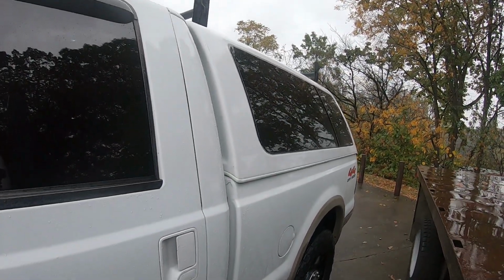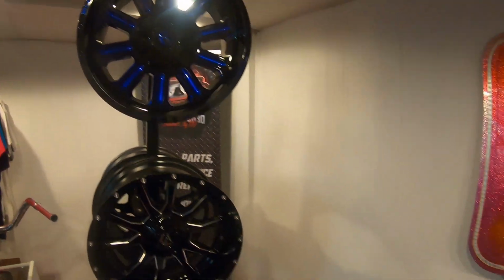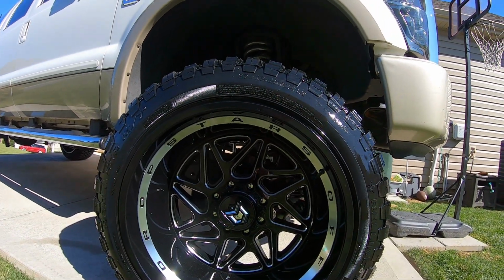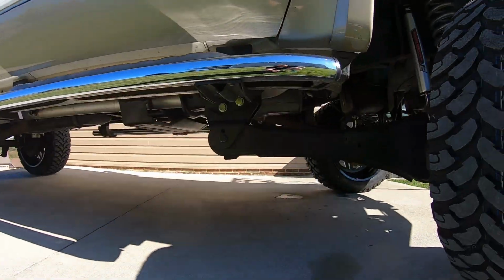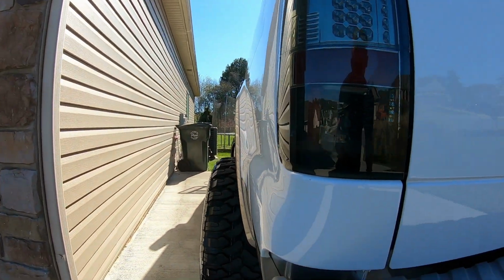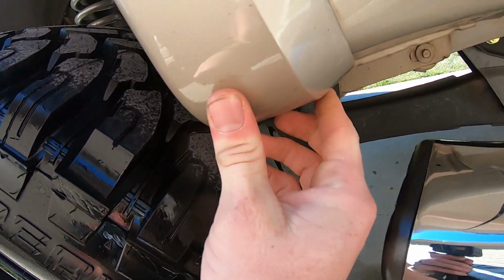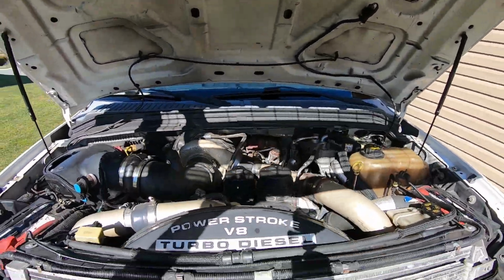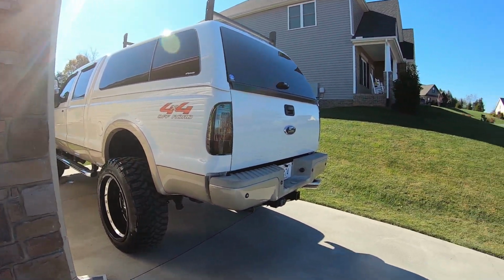From RACE TRUCK TO MONSTER TRUCK!!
Just over here trying to make a GO FAST MONSTER TRUCK! This setup will be towing the Jeep to Windrock next weekend!!!